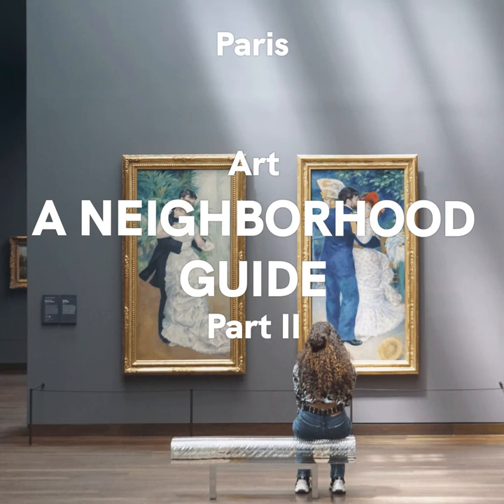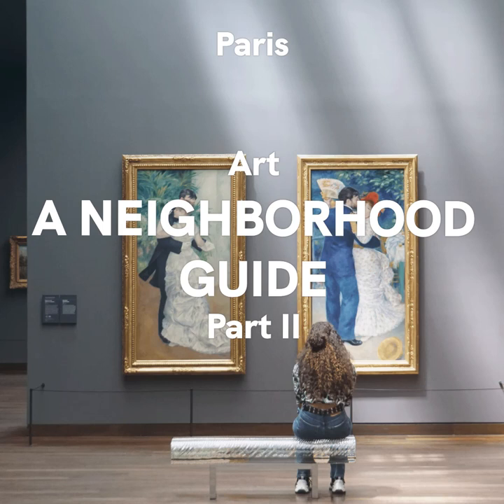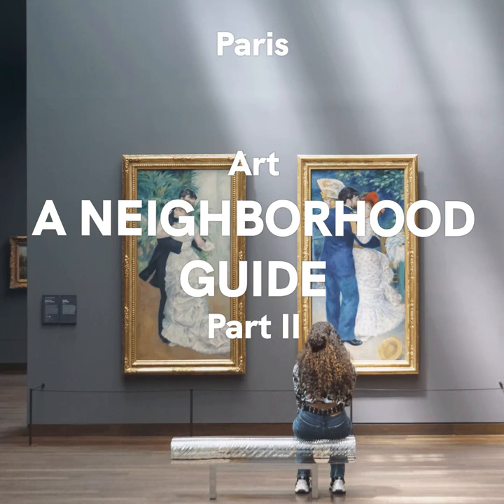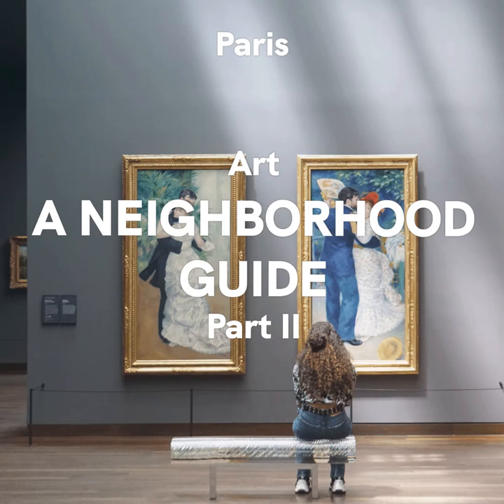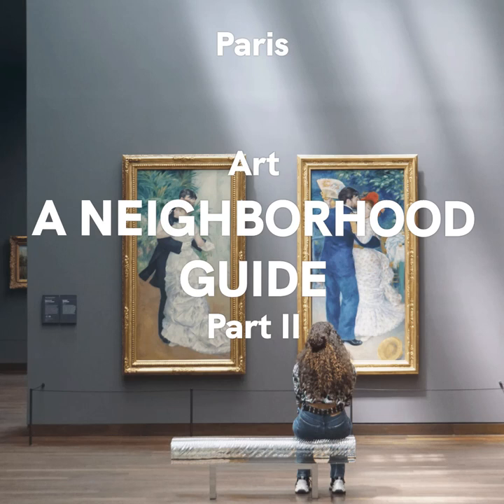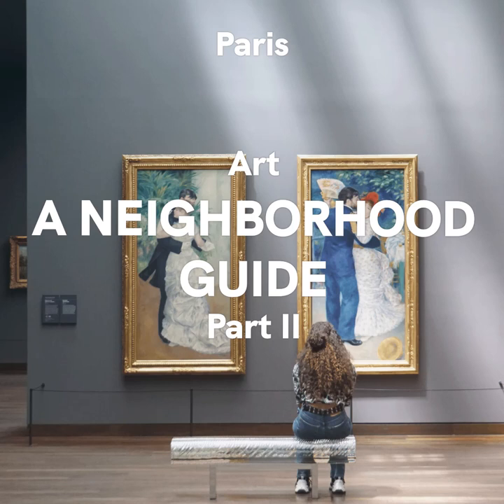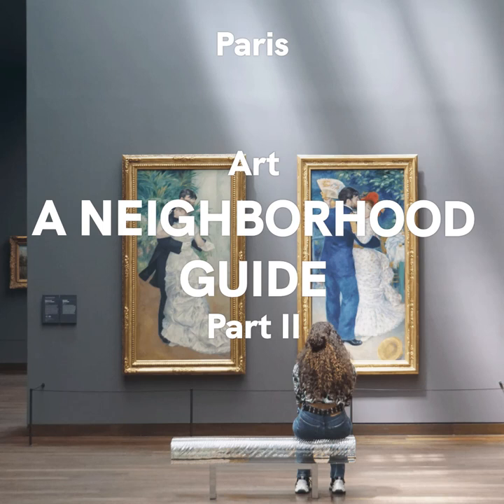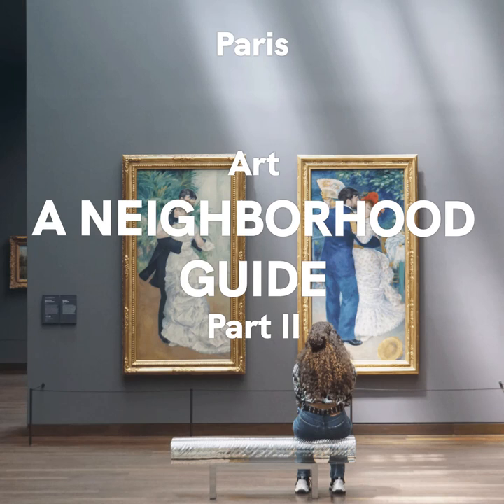Paris: Art - A Neighbourhood Guide - Part 2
For this episode’s full show notes, download the free CERCA app, available for iOS.  Get maps, photos, and info on the places mentioned.  Plus, ad-free listening, bonus content, and early access to other episodes in this guide.

The artistic treasures of Paris aren’t just confined to the Louvre and its surrounding neighborhoods - the whole city is an art lover’s dream.  In Part 2 of our neighborhood by neighborhood guide to art in the City of Lights, we’ll take you from Van Gogh and the Impressionists of the Musée d’Orsay all the way to the bohemian jazz brunches of La Bellevilloise.

This Cerca Guide was written by Hannah Meltzer and voiced by Sireen Ricard Millet.

for more news on where Cerca is going and to sign up for special access to new features.